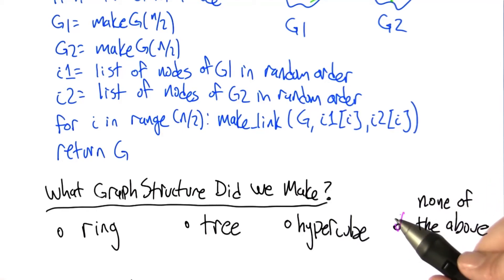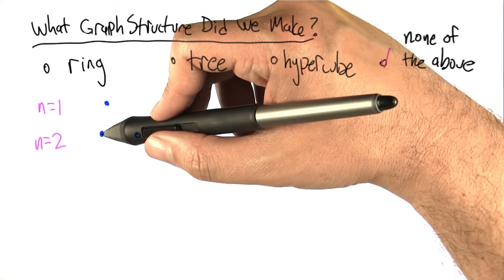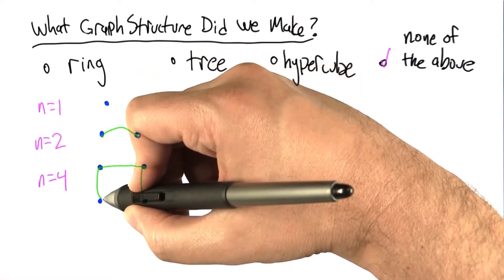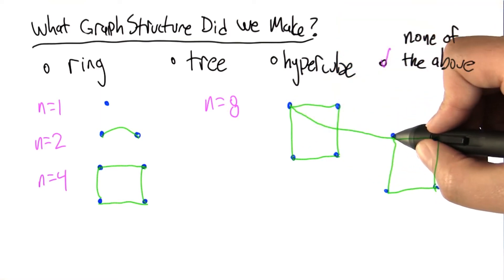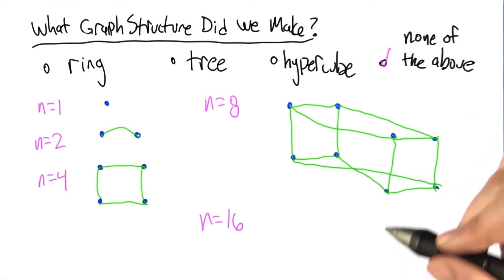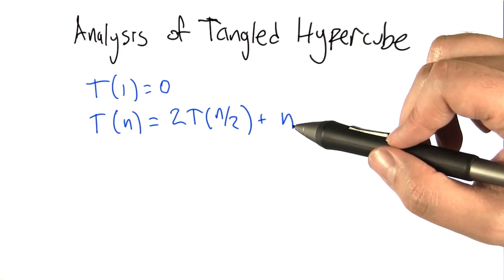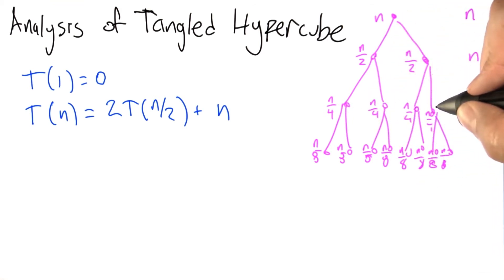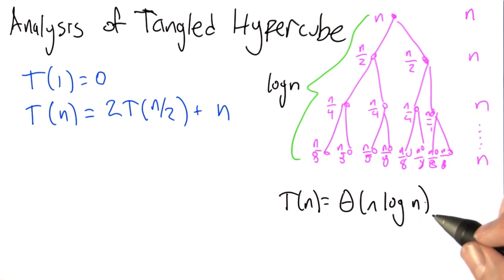Tangled Hypercube Solution - Intro to Algorithms